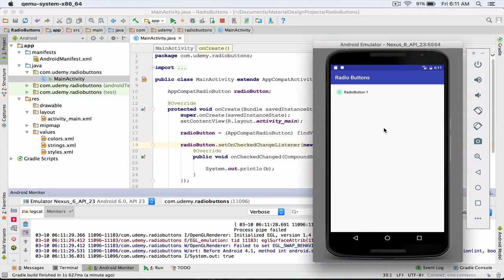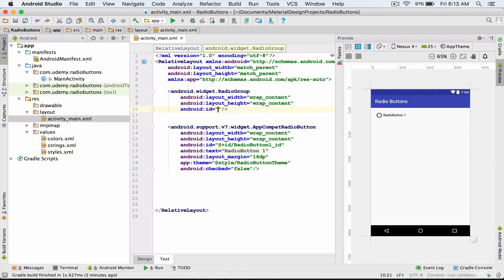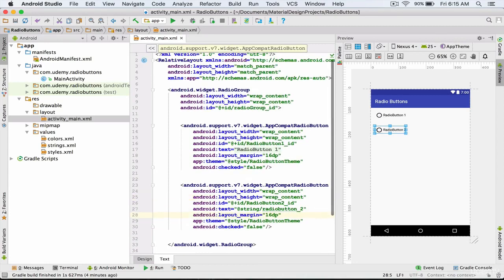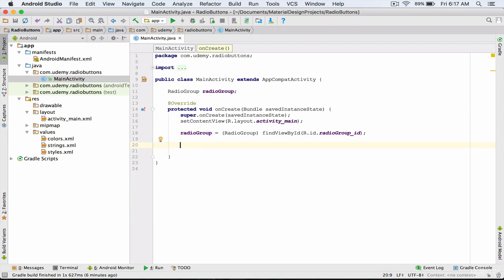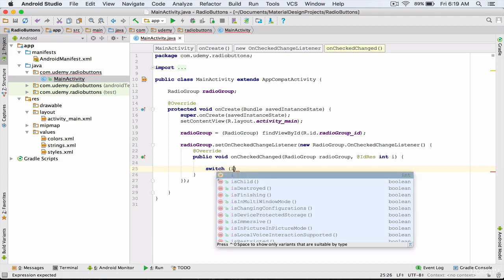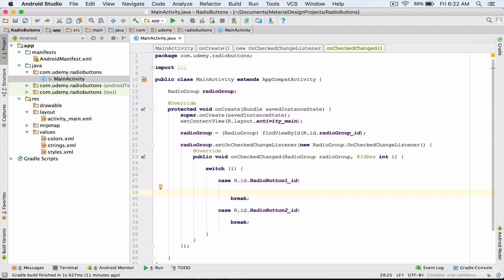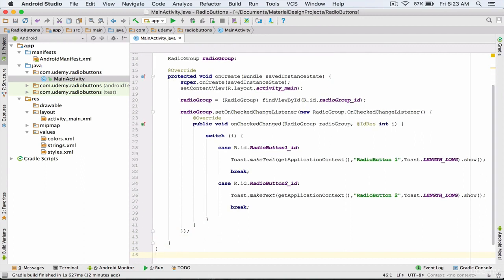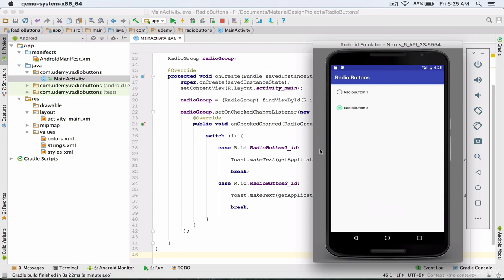43. Add a RadioGroup to the AppCompatRadioButton